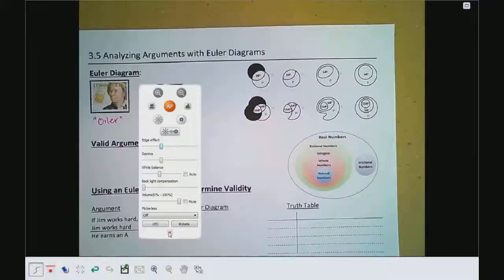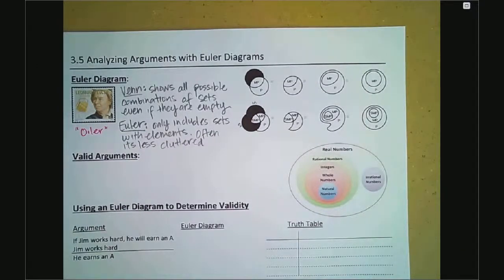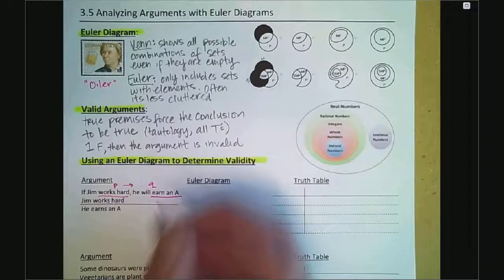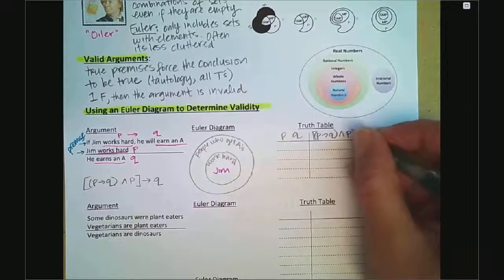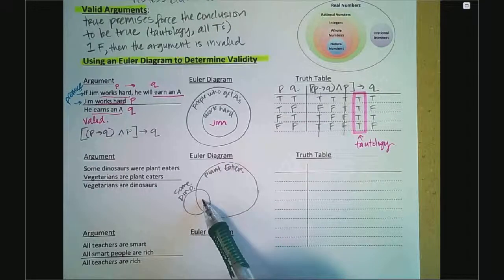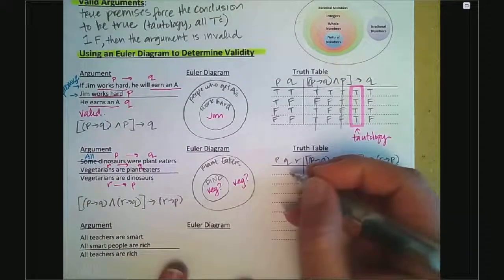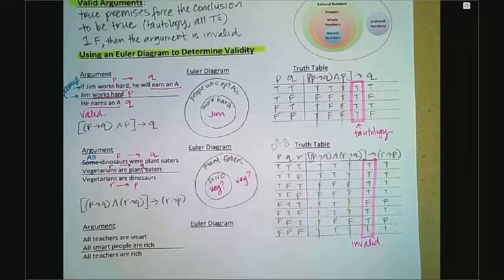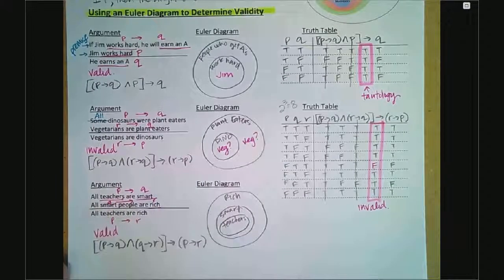3 5 Analyzing Arg with Euler Diagrams Cacciata default